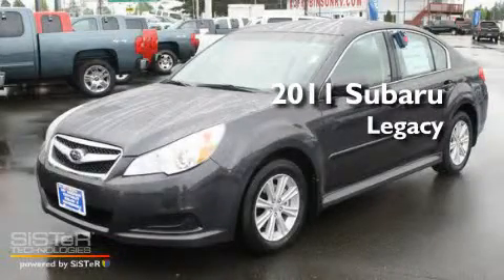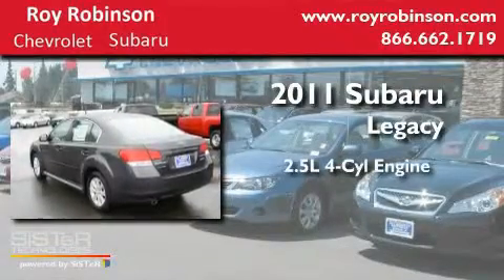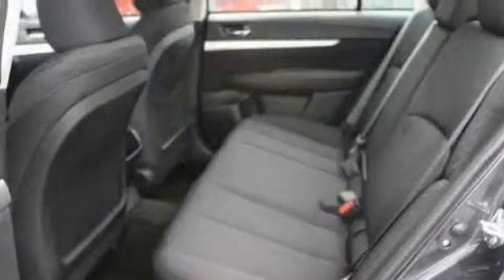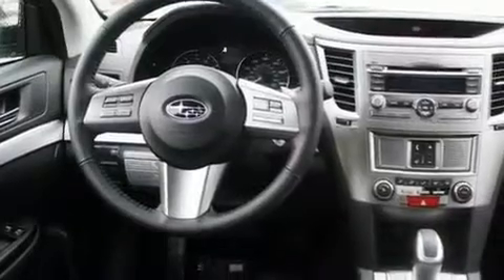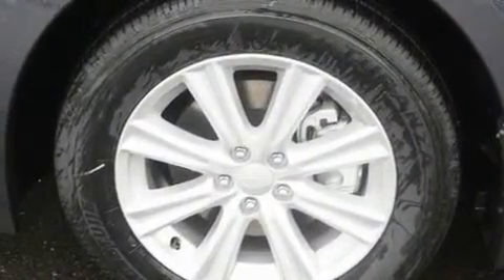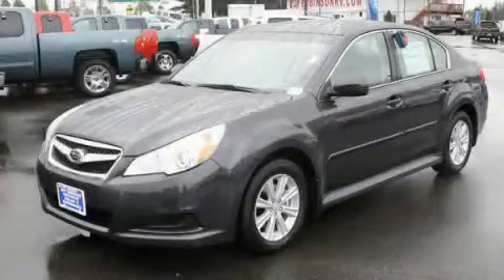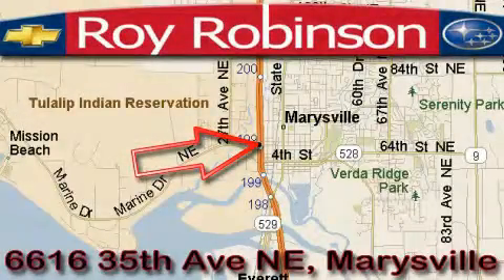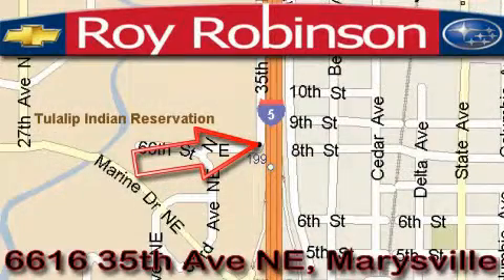2011 Subaru Legacy Marysville WA 98270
Year : 2011
 Make : Subaru
 Model : Legacy
 Engine : 2.5L 4CYL
 Trans . : Automatic
 Exterior : Graphite Gray
 Miles : 25
 Interior : Charcoal
 Roy Robinson Subaru
 6616 35th Ave. N.E.
 Marysville , WA 98270
 2011 Subaru Legacy Marysville WA